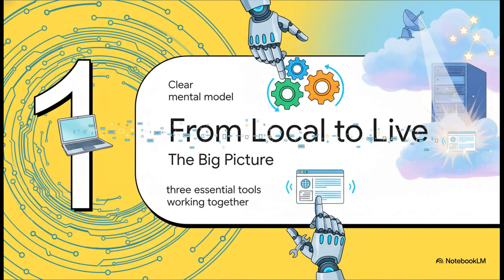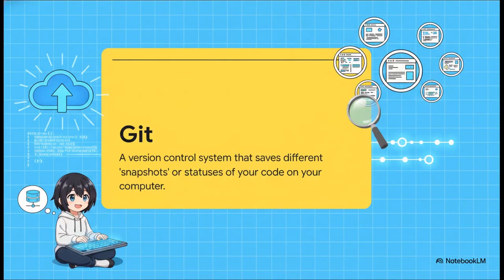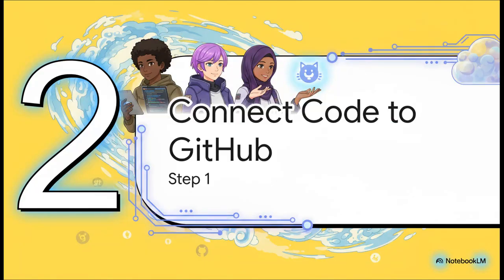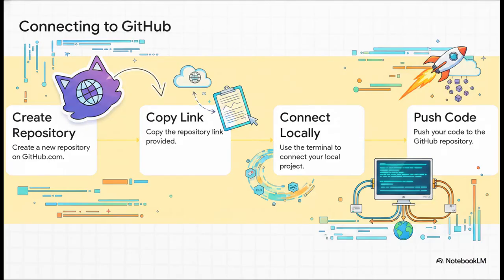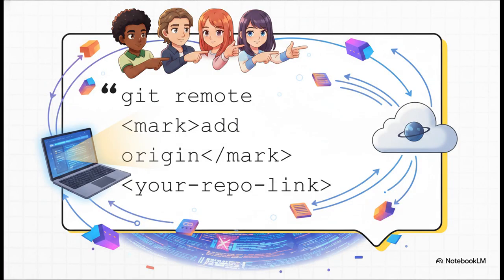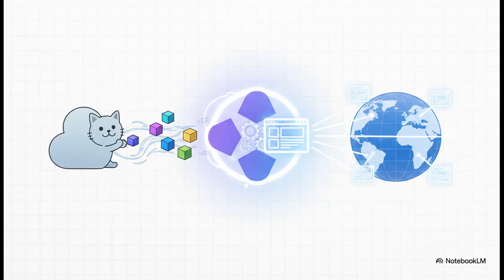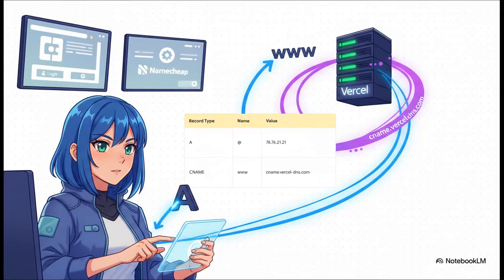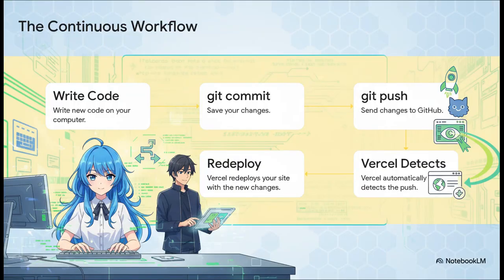How to Deploy Your Website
1️⃣ Overview Section

Explain that PCC provides:

• In-home technology setup and support
• Smart home installation (smart plugs, cameras, doorbells, WiFi optimization)
• AI education for adults 55+
• Device training (phones, tablets, computers)
• Telehealth setup assistance
• Digital literacy coaching
• Memory preservation and photo/video digitization
• Technology troubleshooting
• Transportation coordination assistance

Emphasize that PCC helps adults 55+ stay independent, connected, and protected.

2️⃣ Cybersecurity, Fraud & Scammer Prevention Section

Create a strong, educational paragraph explaining:

• How seniors are targeted by scammers
• Email, phone, and text fraud risks
• AI-powered scams and impersonation
• Online banking safety
• Identity theft prevention

Explain how PCC provides:

• Fraud awareness training
• Scam detection education
• Device security setup
• Password management assistance
• Privacy protection
• Safe browsing practices
• Ongoing digital safety support

Position PCC as a trusted digital safety partner.

3️⃣ Speaking Engagement Invitation Section

Create a compelling call-to-action inviting:

• Senior living communities
• Churches
• Libraries
• Community centers
• Adult children of seniors
• Civic groups
• HOA communities

Offer:

• Free educational presentations
• Smart home safety workshops
• Fraud prevention seminars
• AI education sessions for adults 55+
• Tech safety assessments

Make the invitation feel professional and community-minded.

4️⃣ Strong Call to Action

End with a clear contact section that says:

Want more information about Cyber Security, Fraud and Scam Prevention?

Want us to speak at your next senior event or for adult children of seniors?